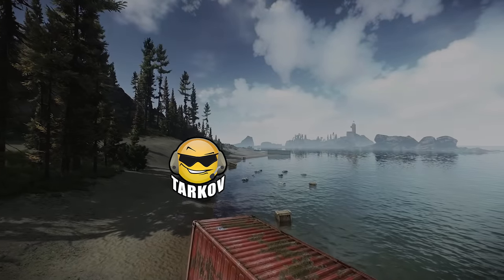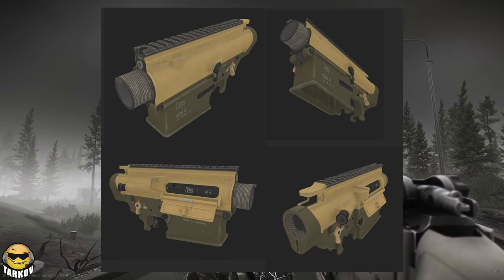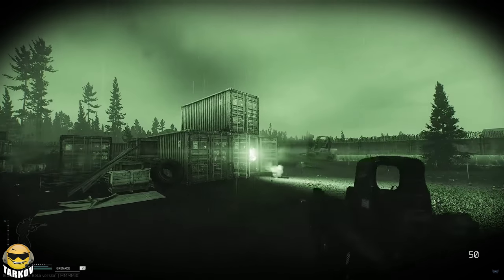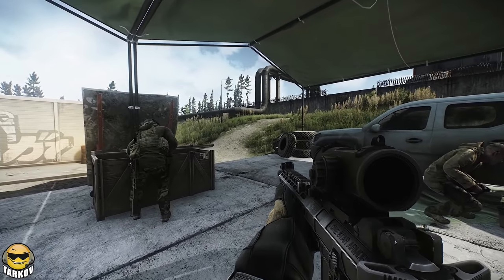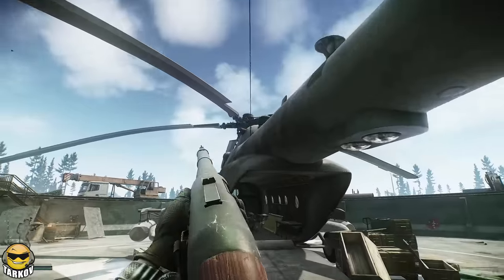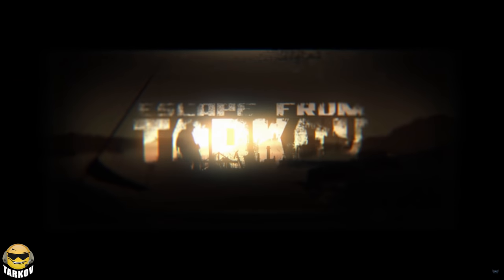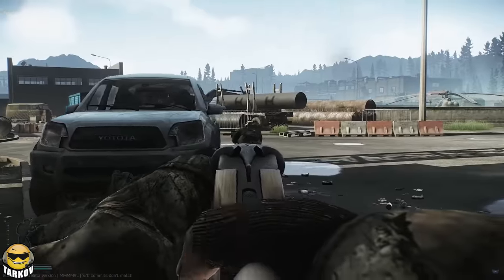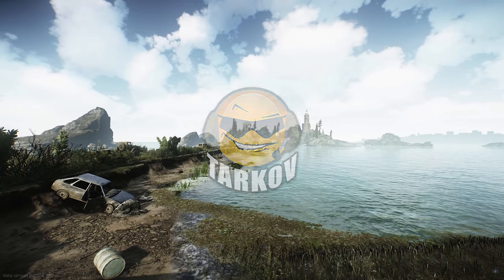SURPRISE GUNS & MORE!!! - Tarkov Patch 12.12 Trailer Breakdown // Escape from Tarkov Wipe News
We JUST got the trailer for Escape from Tarkov patch 12.12 showing off the Lighthouse location and a few surprises check it out :)